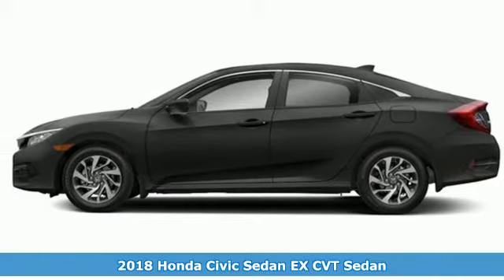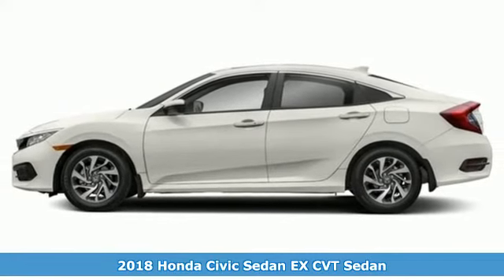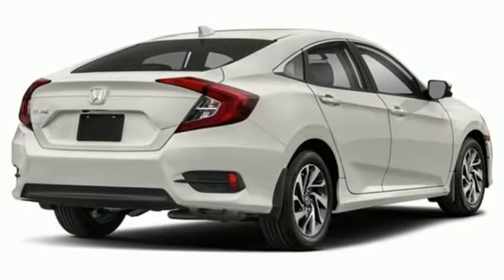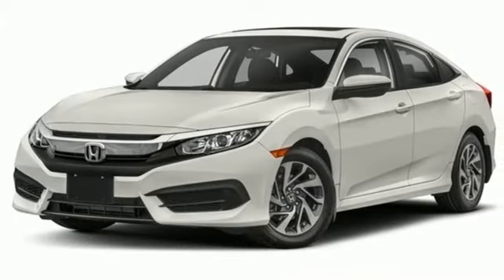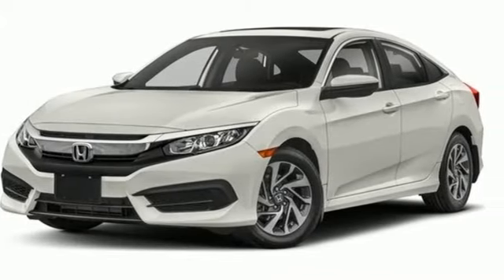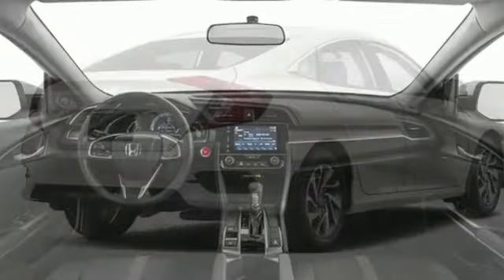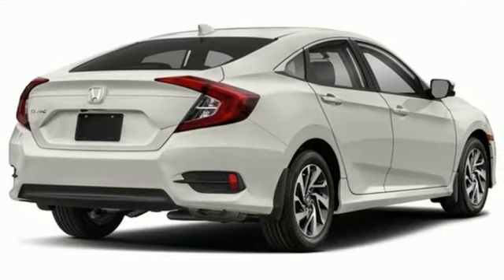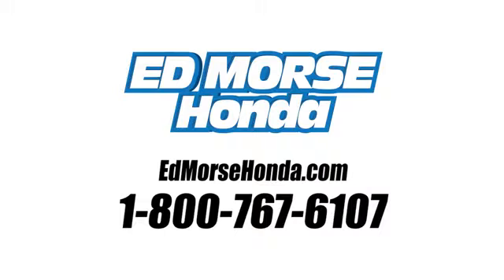New 2018 Honda Civic Sedan West Palm Beach Juno, FL JH603399 - SOLD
Year: 2018
Make: Honda
Model: Civic Sedan
Trim: EX
Engine: 2.0L 4-Cyl Engine
Transmission: Automatic
Color: BK/Crystal
Stock #: JH603399
VIN: 2HGFC2F72JH603399
This 2018 Honda Civic Sedan EX is proudly offered by Ed Morse Honda This Honda includes: BLACK, CLOTH SEAT TRIM *Note - For third party subscriptions or services, please contact the dealer for more information.* Save money at the pump with this fuel-sipping Honda Civic Sedan. Just what you've been looking for. With quality in mind, this vehicle is the perfect addition to take home. There is no reason why you shouldn't buy this Honda Civic Sedan EX. It is incomparable for the price and quality.

Address:
3790 West Blue Heron Boulevard